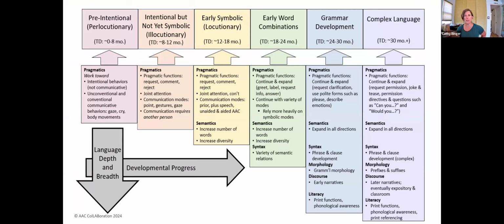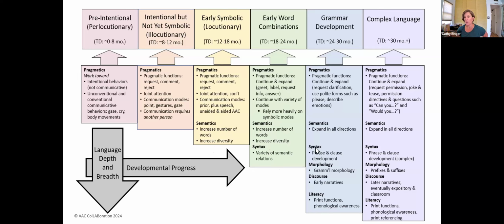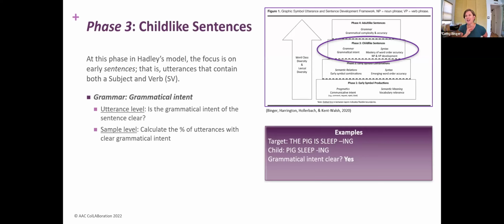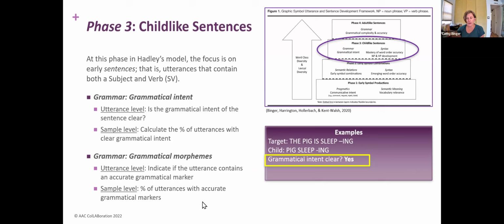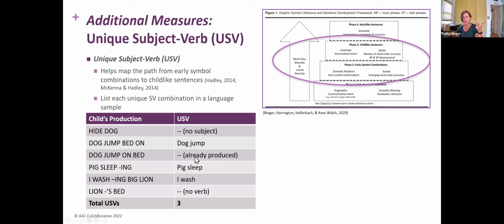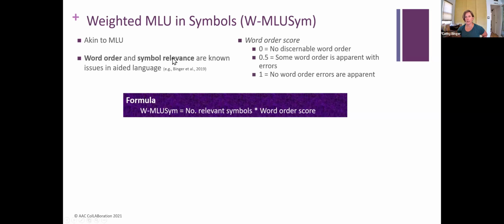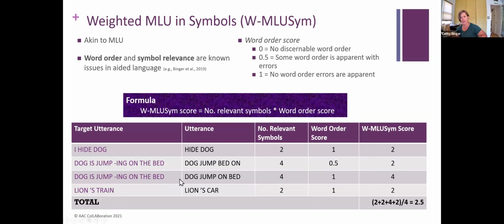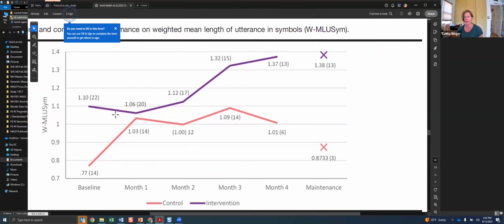Presentation for FG #4